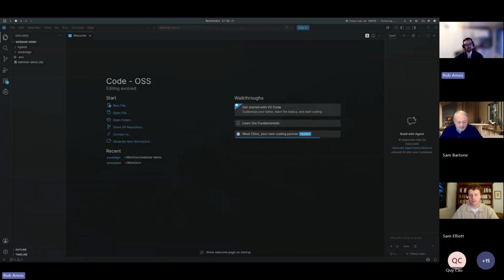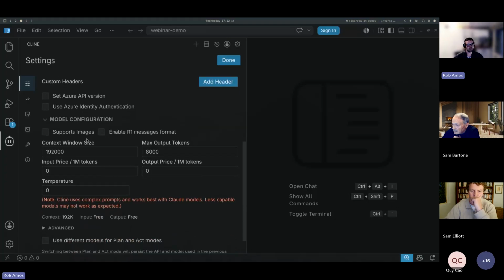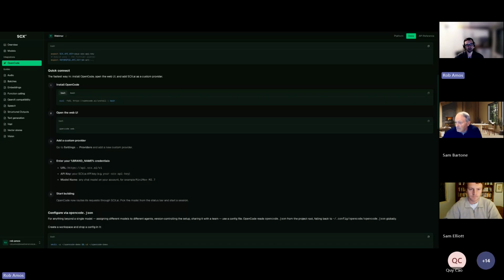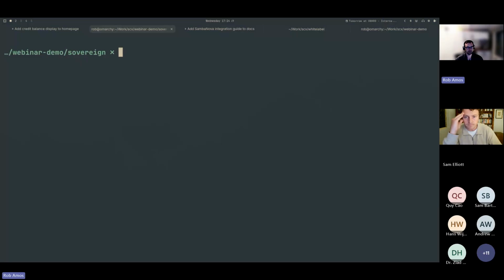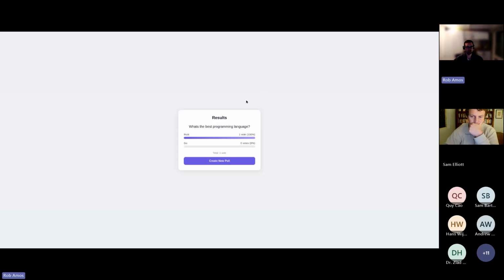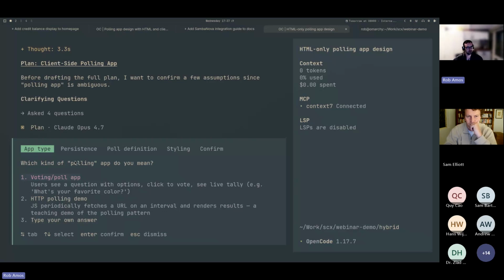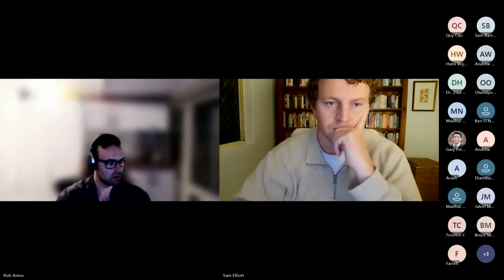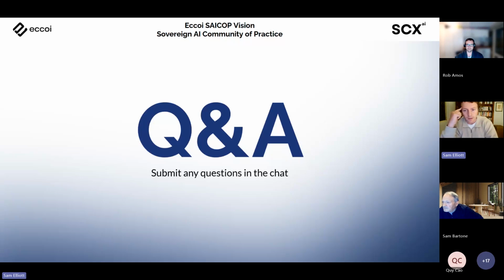SCX.ai x Eccoi: Sovereign AI Workshop 2.2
Our Chief Engineer Rob takes you through:

1. Setting up an SCX.ai Account
2. VSCode + Cline
3. Installing Opencode
4. Using Opencode
5. Example of Building App from Scratch
6. Building with a hybrid model setup
7. Q&A